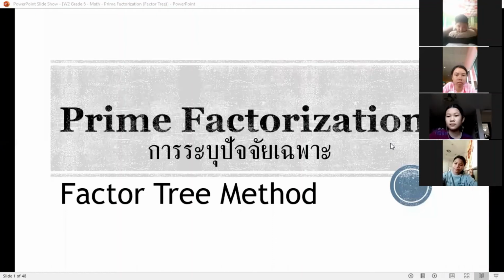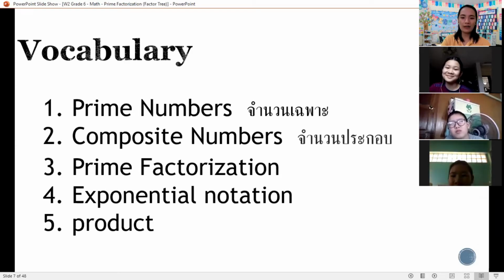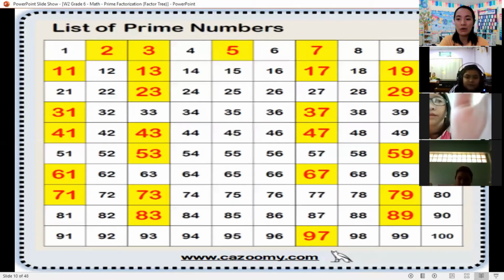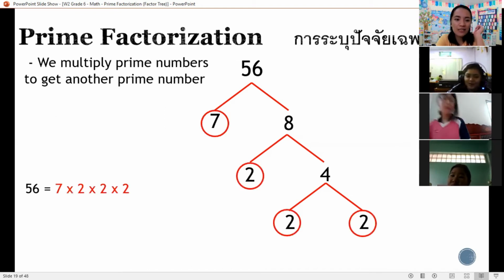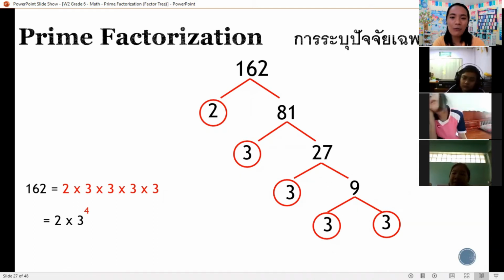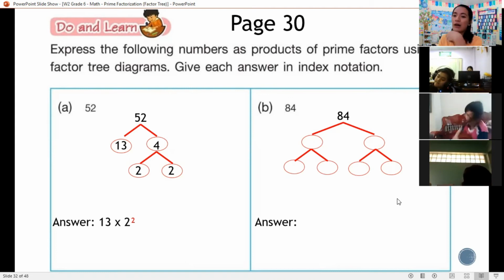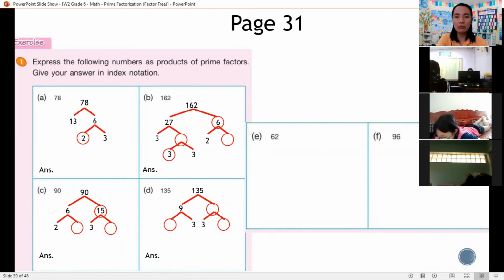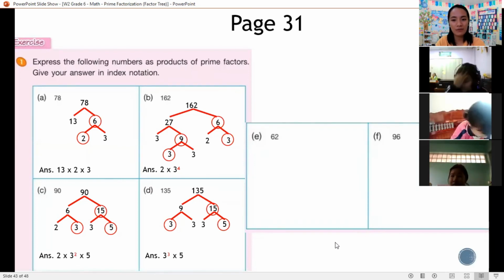Grade 6 : Math Subject (MEP) || Week 12 : Prime Factorization Factor Tree Method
หัวข้อ : Prime Factorization Factor Tree Method